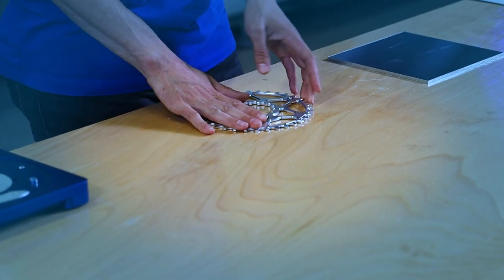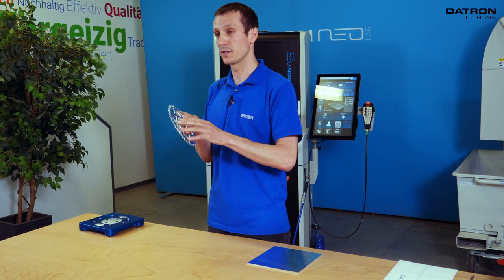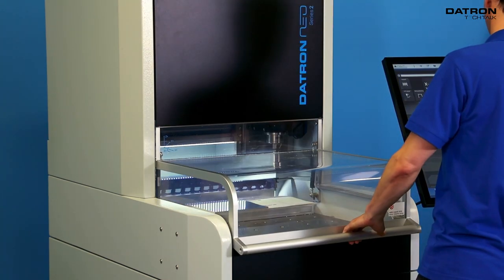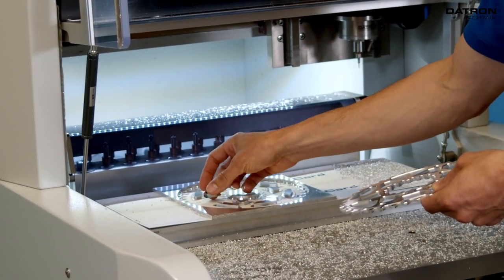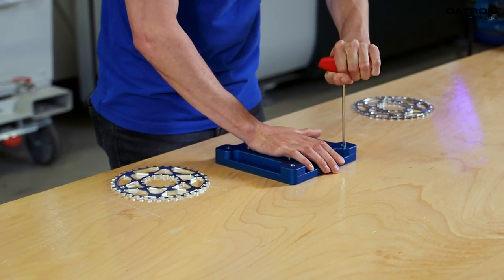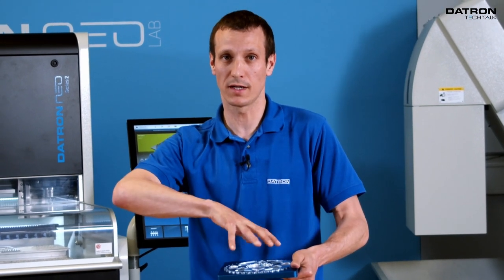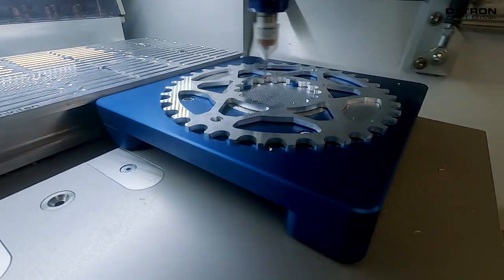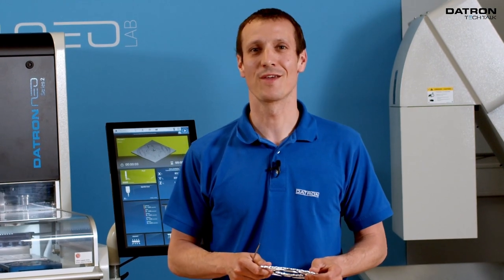Milling irregular 3D surfaces - DATRON Tech Talk | EP 01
Welcome to our first video of our new DATRON Tech Talk series!

What exciting topics can you look forward to in today's video?

Today our technologist Marc focuses on the topics of milling 3D curved objects and the process of milling a bike gear with rounded sites.

The following tools were used for the application:

First milling part:
- Tool: Ø6mm Single Flute (0068806A) // Rpm: 35.000 1/min // Feed: 5.600 mm/min // ap: 0.8mm (ramp)

- Tool: Ø1.5mm Single Flute (0068415Y) // Rpm: 38.000 1/min // Feed: 4.000 mm/min // ap: 0.3mm

 Second milling part:
- Tool: Ø6mm Bullnose Double Flute (0068460F) // Rpm: 28.000 1/min // Feed 15.000 mm/min // ae: 1mm

What do you think about today's topics and which topics should we talk about in future videos?

► LINKS

► SOCIALS